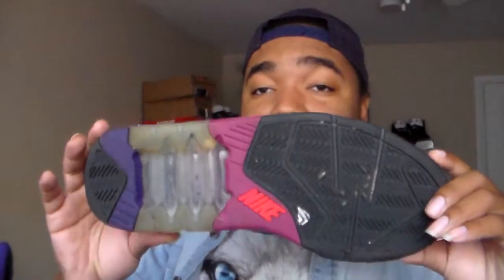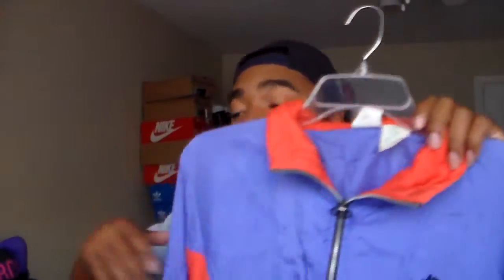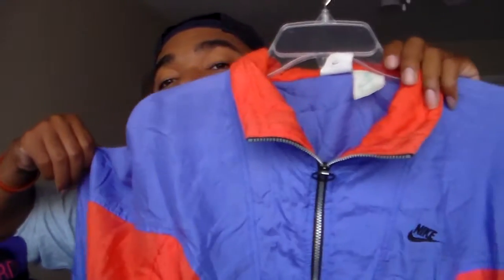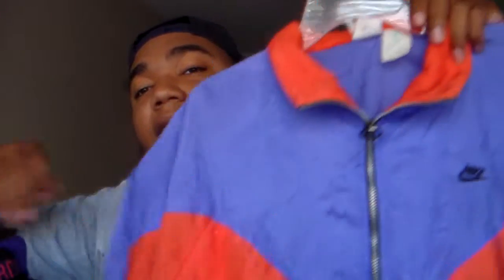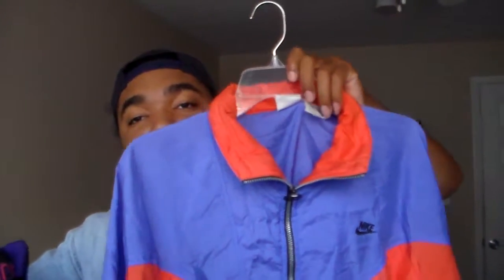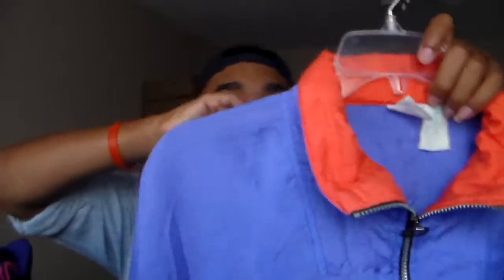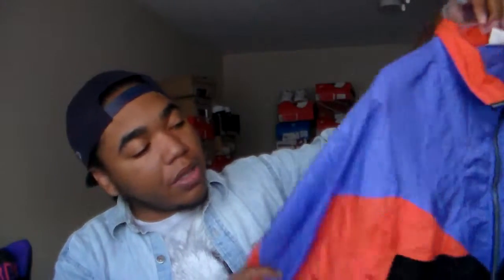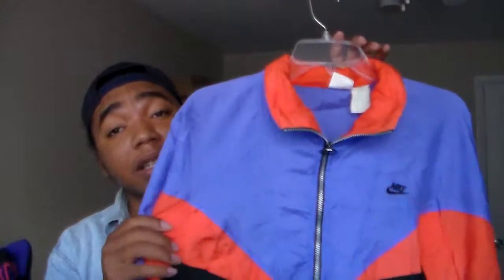Nike Air Force 180 mid blk/purple/pink review